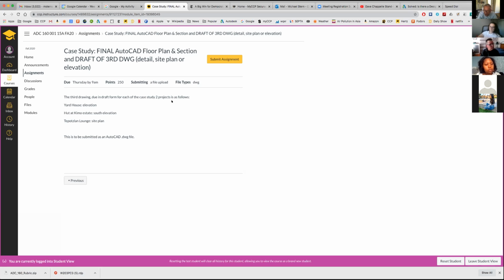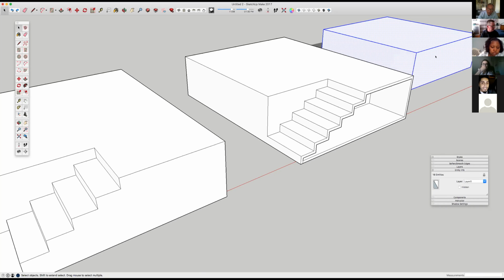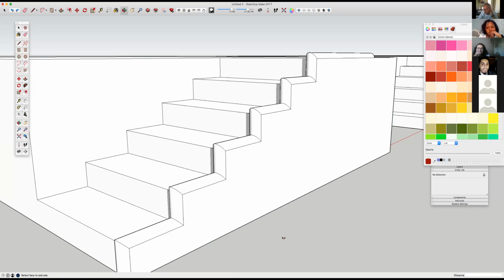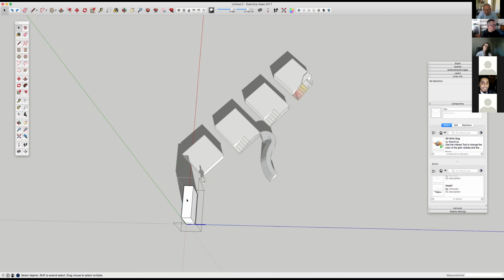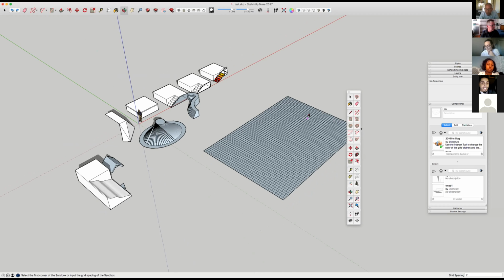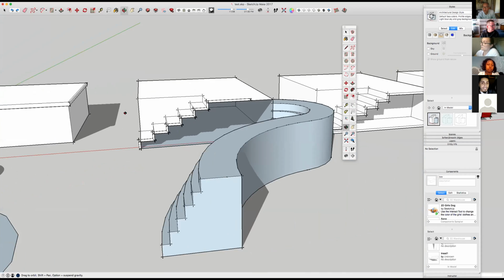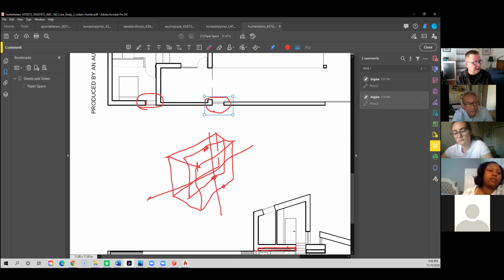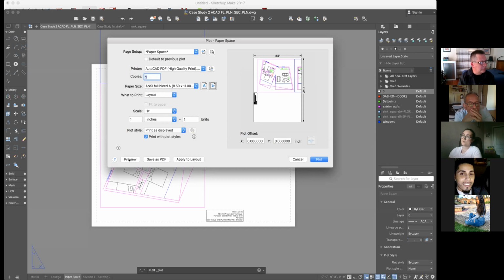November 10 ADC 160